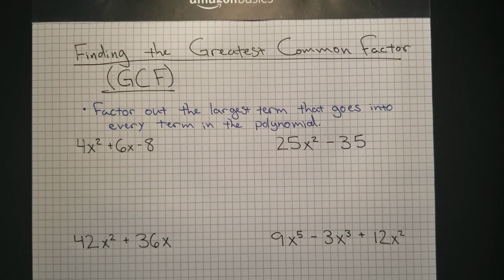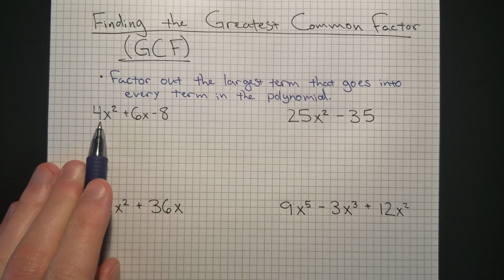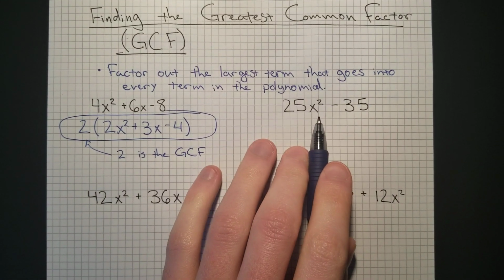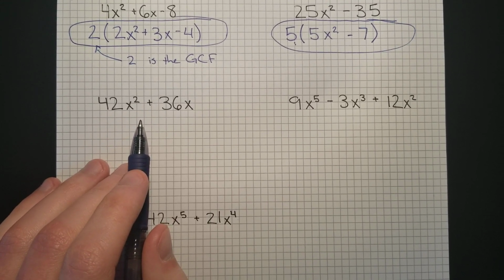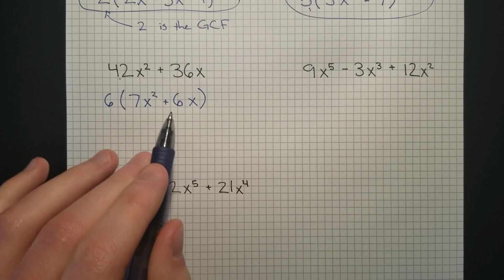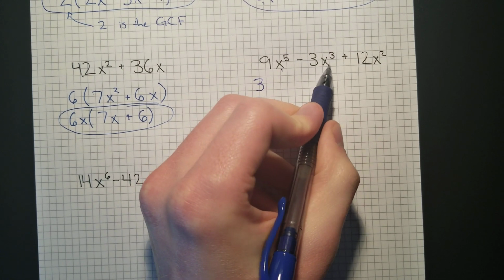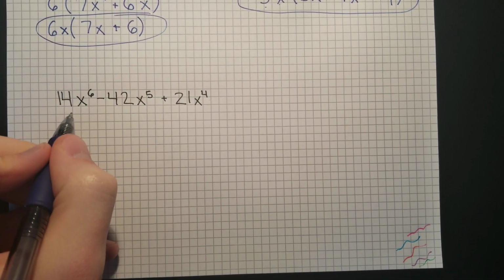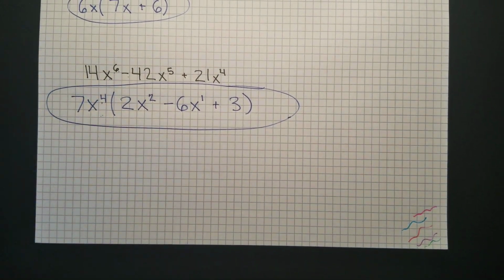Polynomials - GCF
A short video lesson on finding and factoring out the greatest common factor.